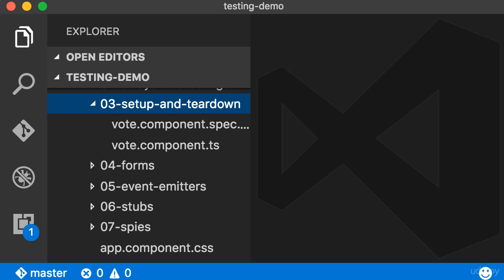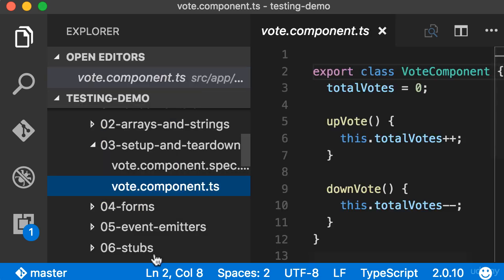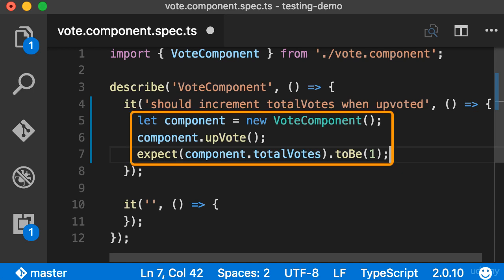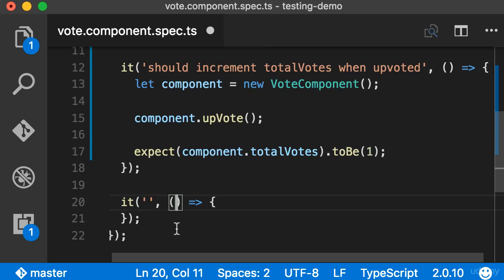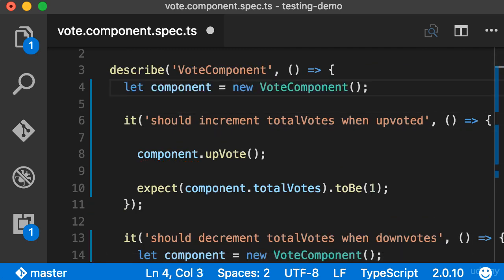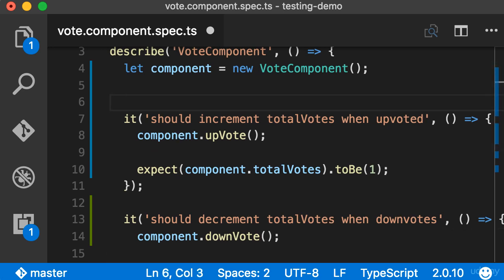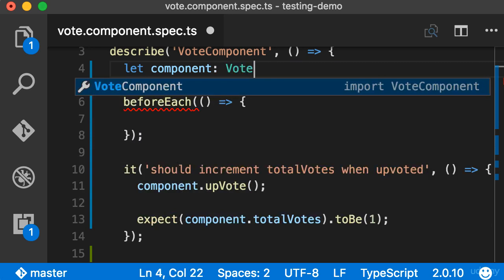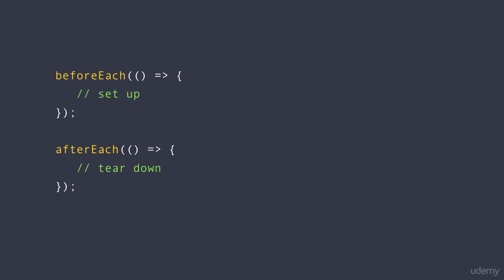Testing Angular 4 (previously Angular 2) Apps with Jasmine : Setup and Tear Down